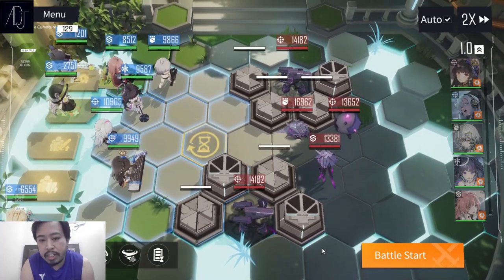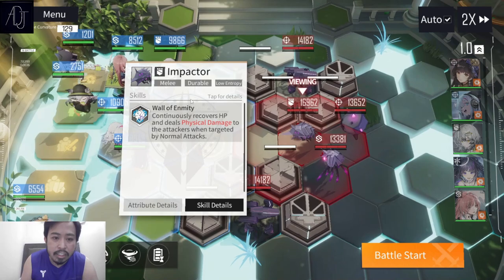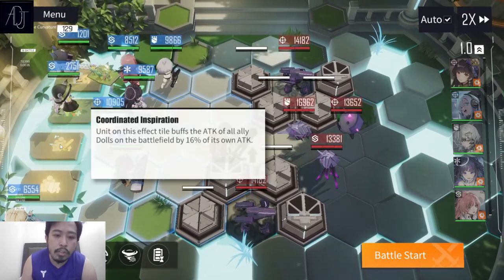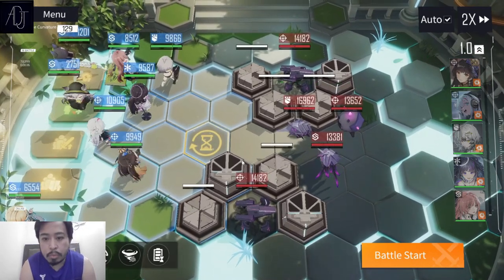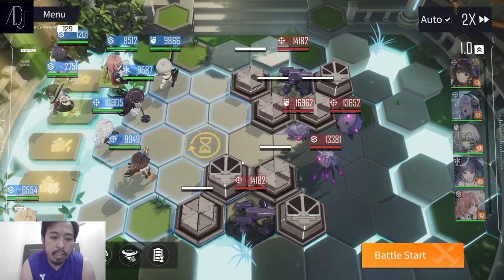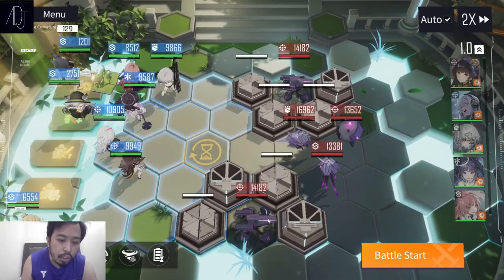Enigma Blackhole Floor 129 is BS! [Neural Cloud]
Thanks!